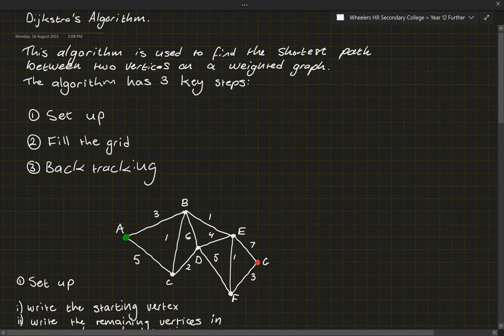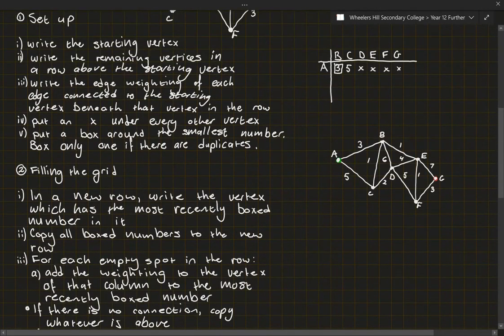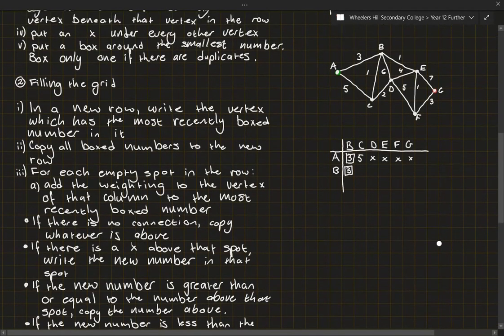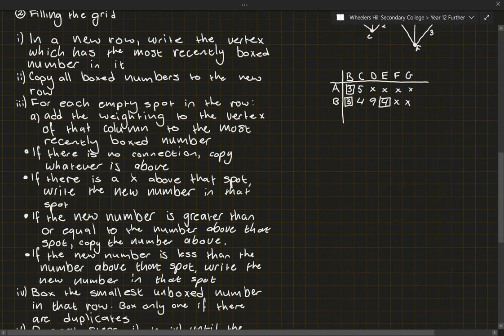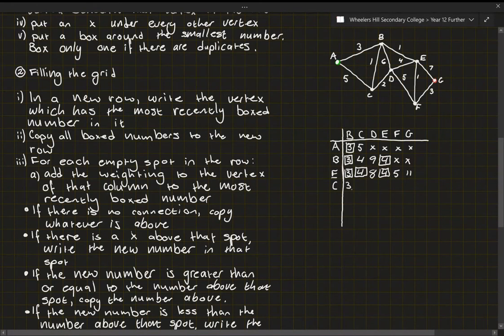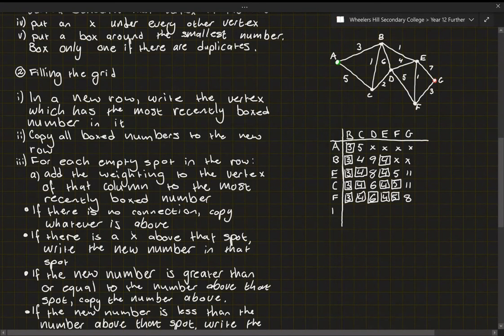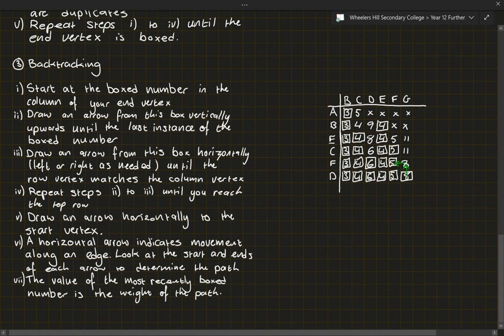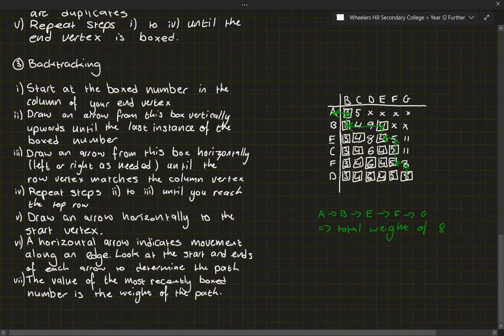Dijkstra's Algorithm Steps and Example